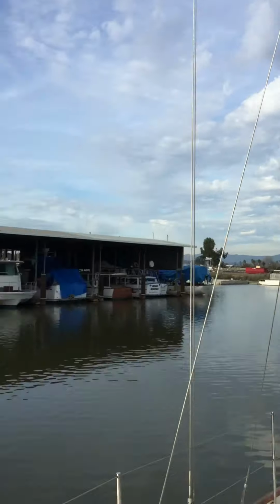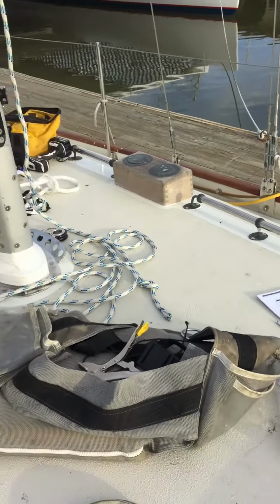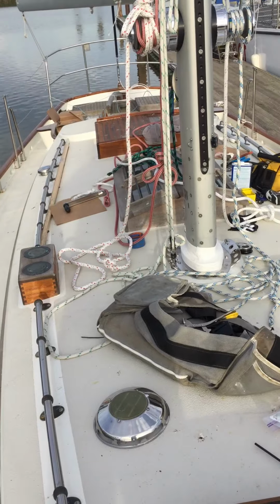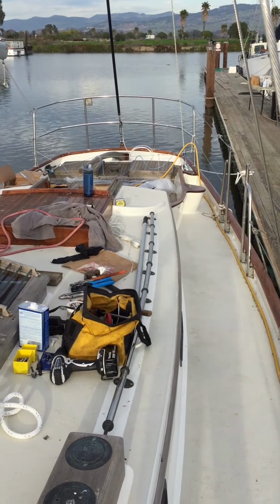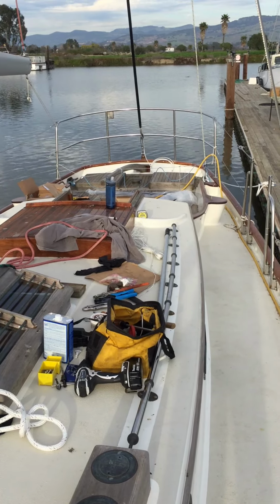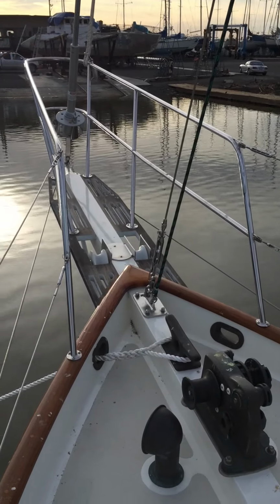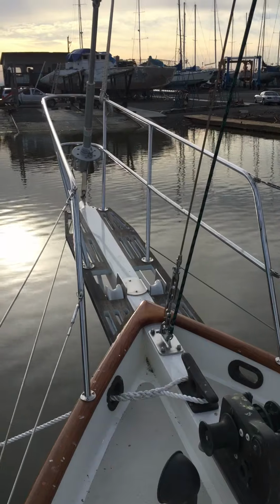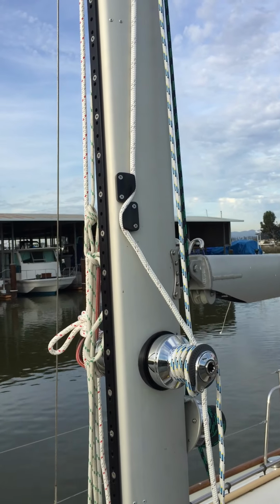S/V Pearl Deck hardware installation - Feb 11 2016